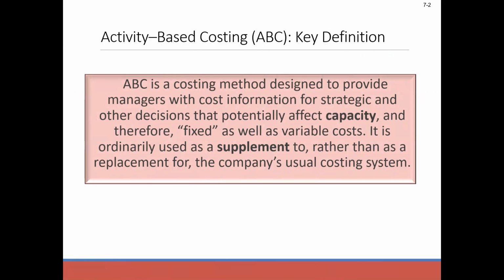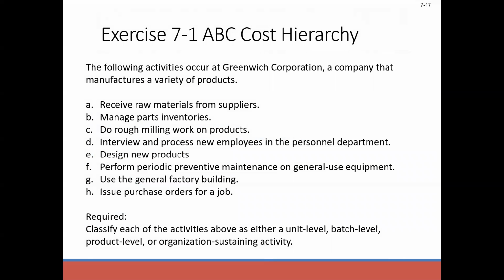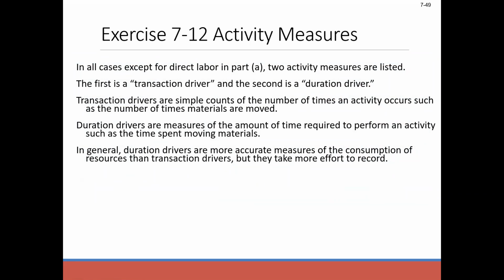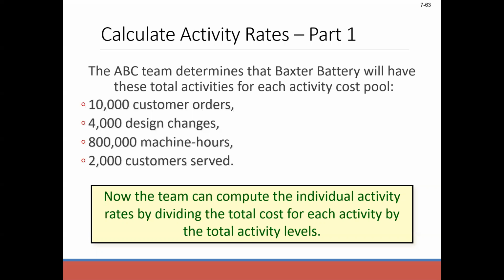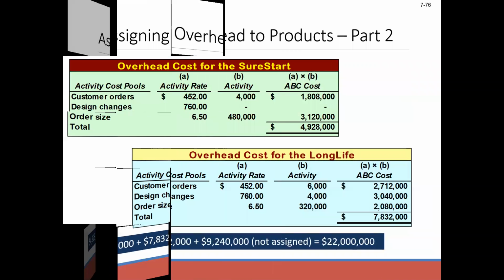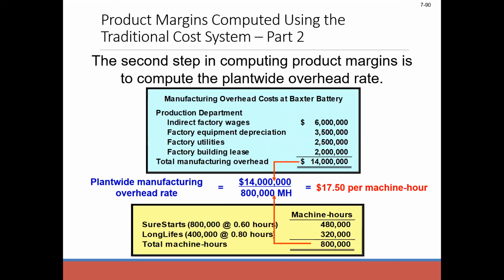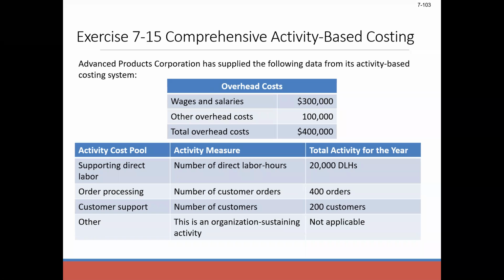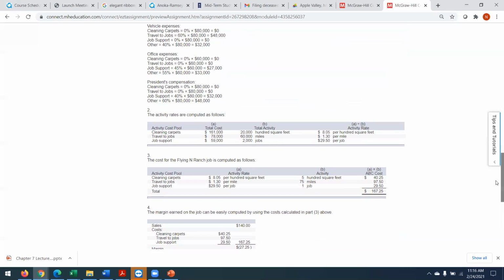Managerial Accounting Chapter 7 Zoom Class, Spring 2021